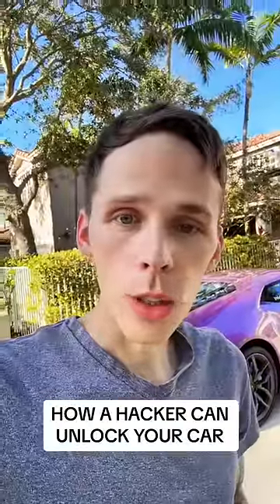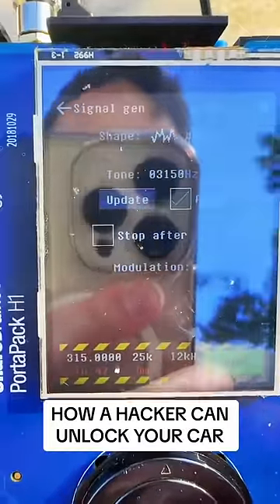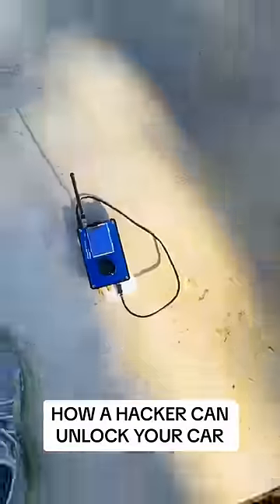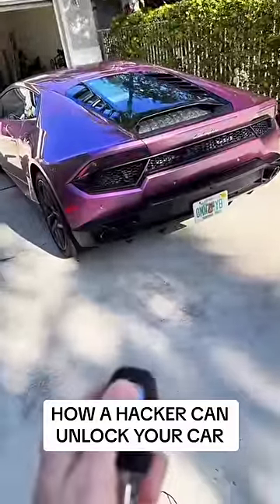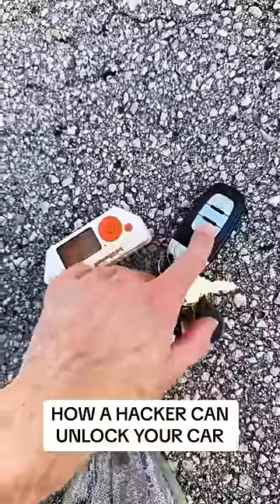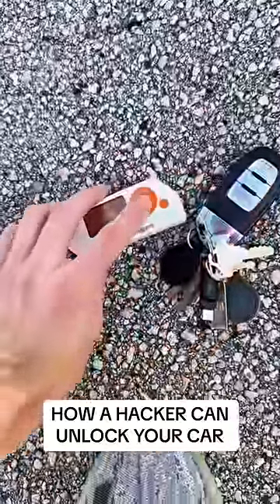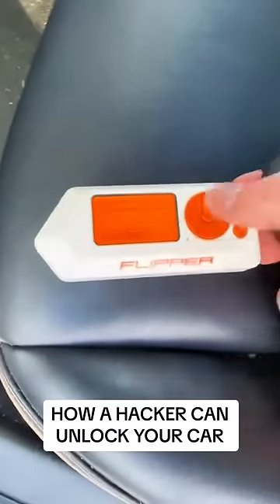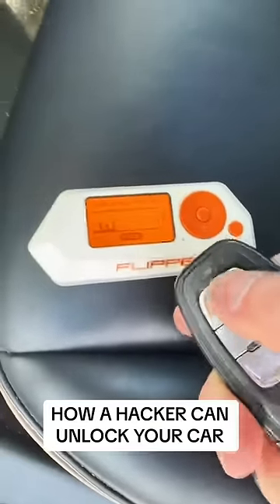Unlocking A Car With A Flipper Zero (Rolling Code)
How a hacker can unlock your car with a “Roll Jam” attack.
Sorry for the shaky footage, I need to get a tripod for my phone since I only have two arms.